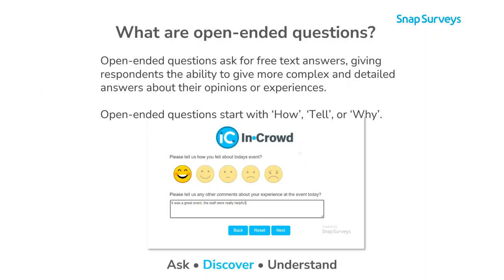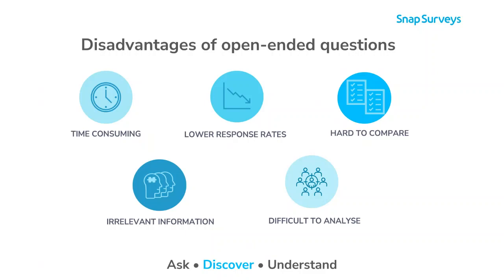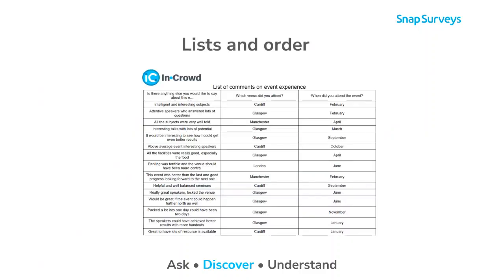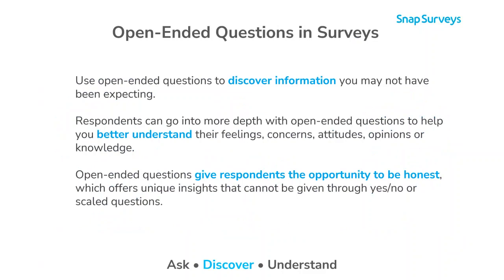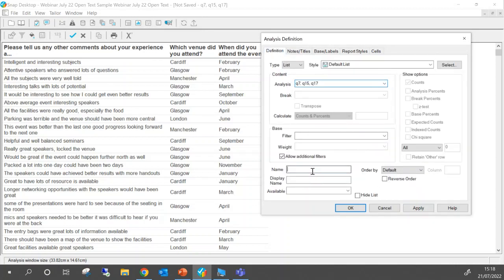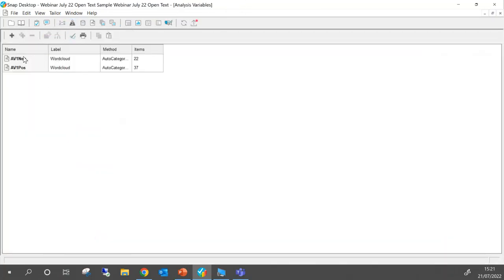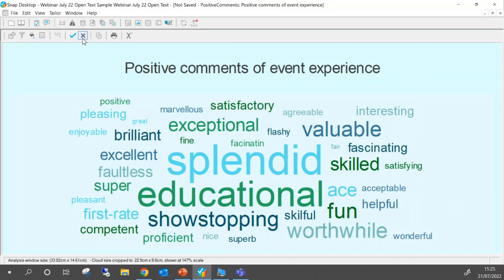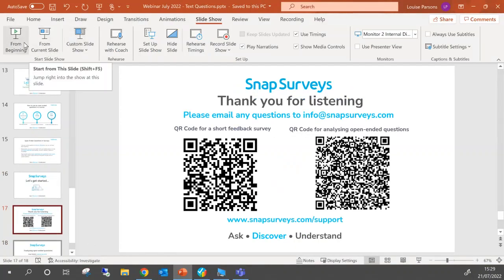How to analyse open ended questions